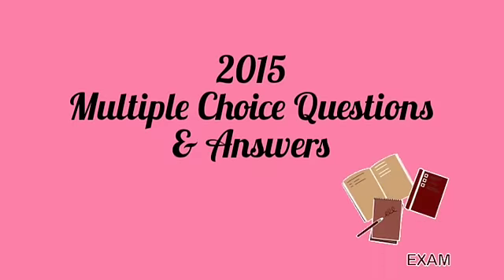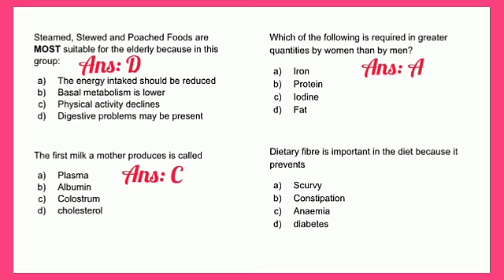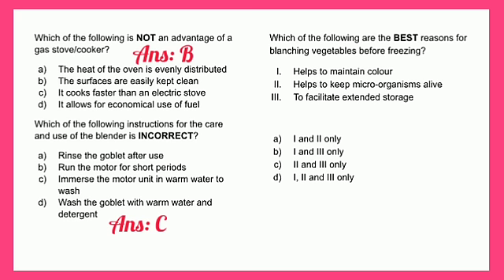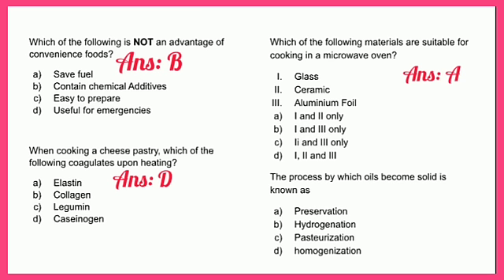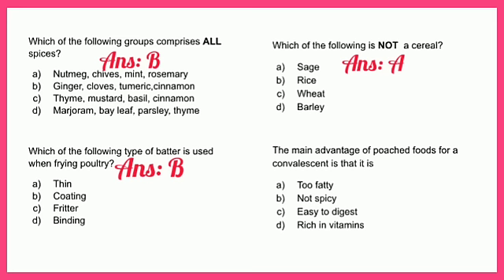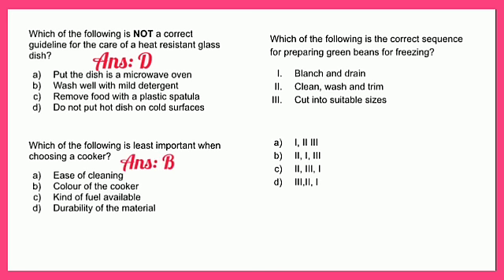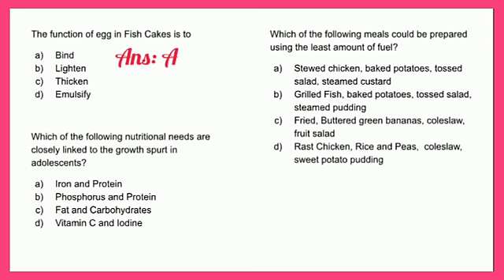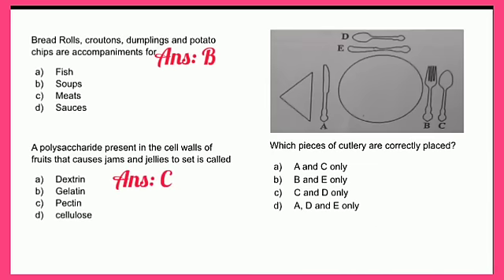2015 Multiple Choice Questions and Answers || CSEC Food, Nutrition and Health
Hey Foodies 👋

30+ multiple choice questions and answers (food, nutrition and health)

Some questions are repeated from previous years and were not included in this particular video.